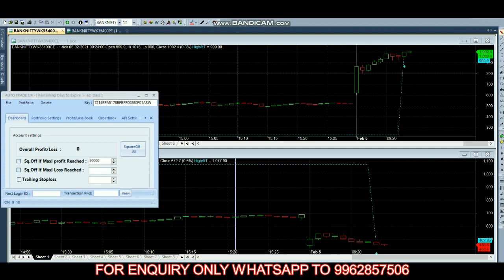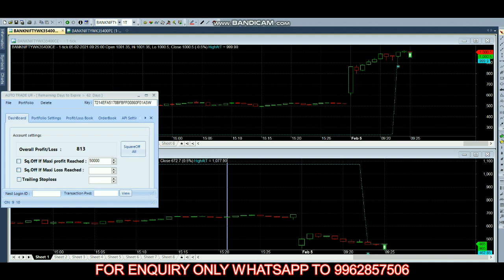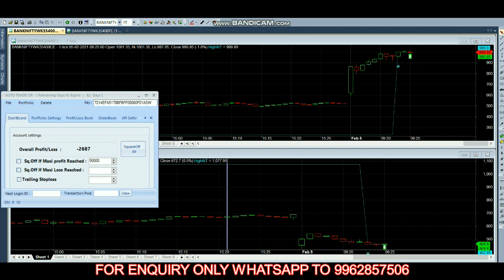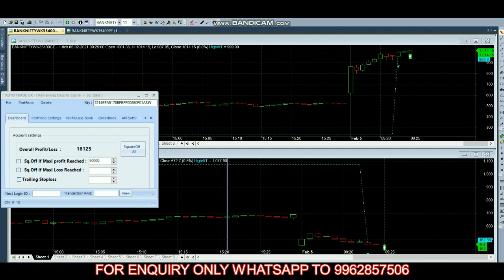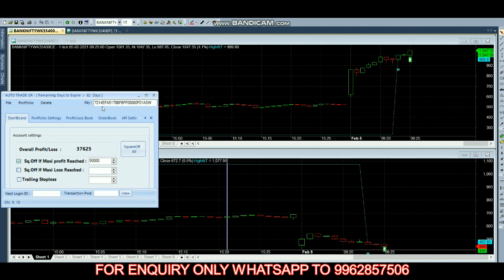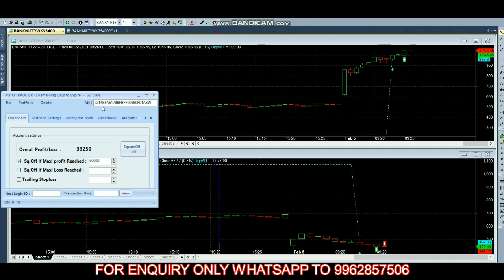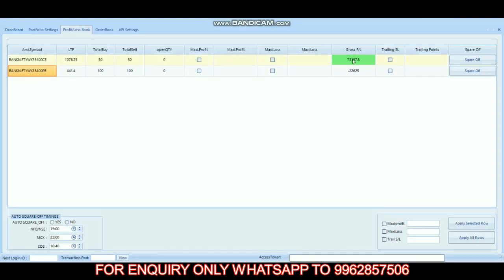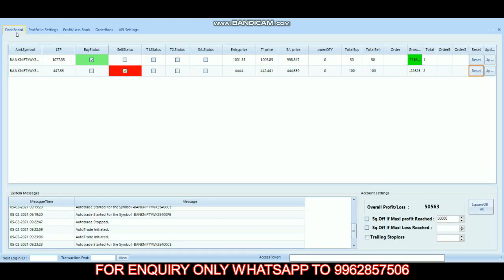Rs 50,000 Profit in Bank Nifty Options Hedging Trading Strategy